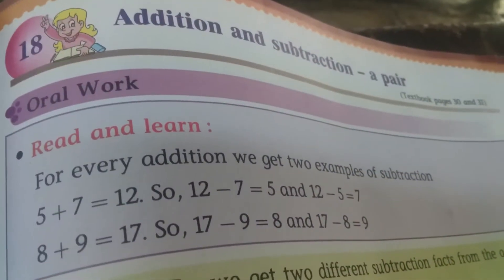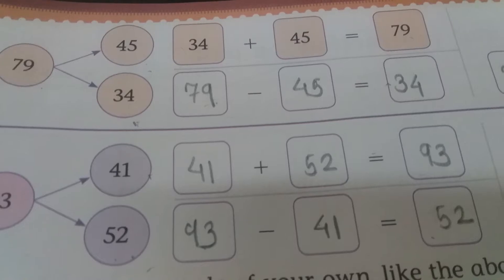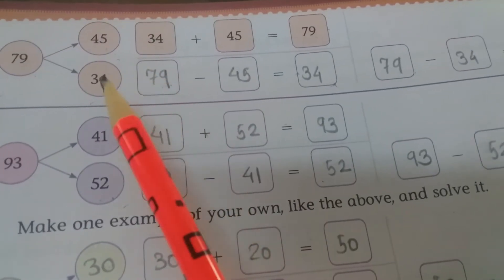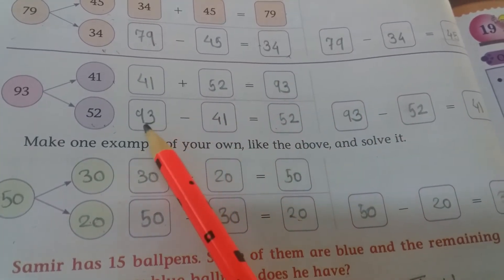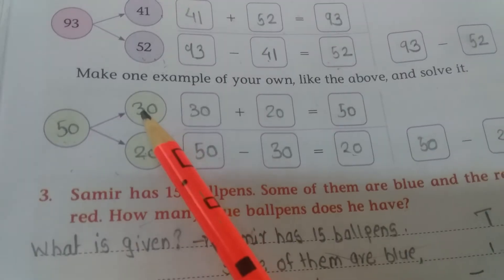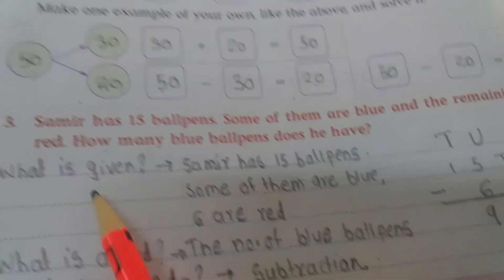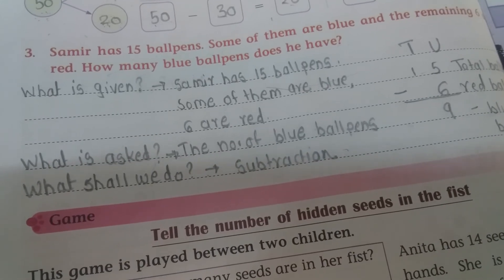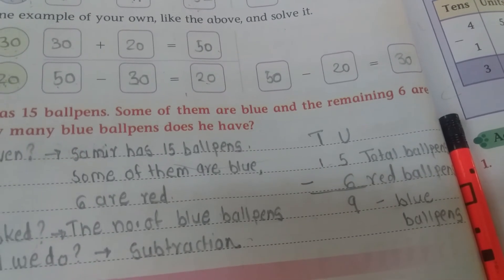Std II sub Maths ch 18 Addition and subtraction a pair workbook page no 50